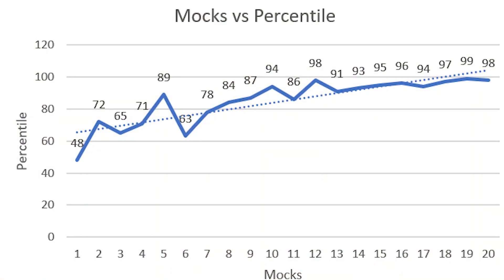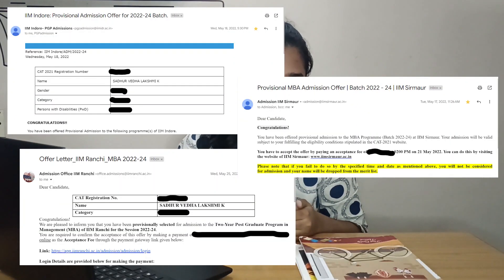60 Days CAT Preparation Plan | How I went from 30 percentile in mocks to IIM calls!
Chapters:
0:00 - Introduction
1:23 - Score vs Percentile
2:57 - Quantitative Aptitude
3:44 - VARC
4:04 - DILR
4:17 - Mocks
6:24 - Mock Analysis
7:53 - Outro

*Apologies for the technical glitches in the video*